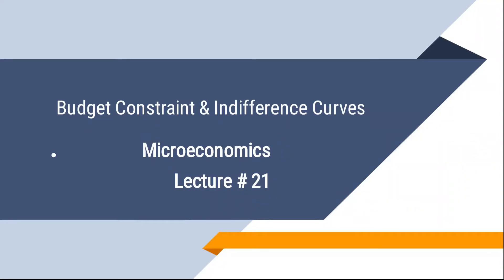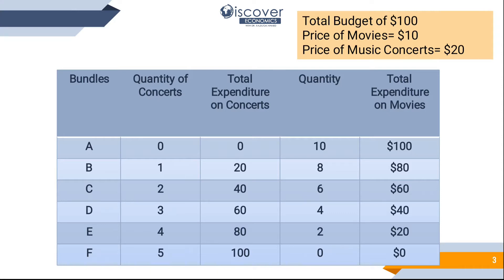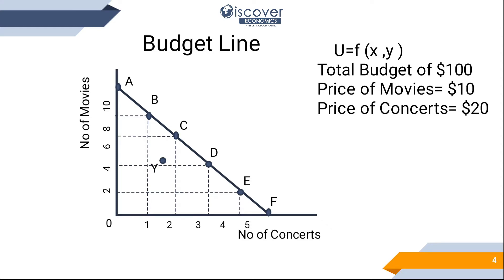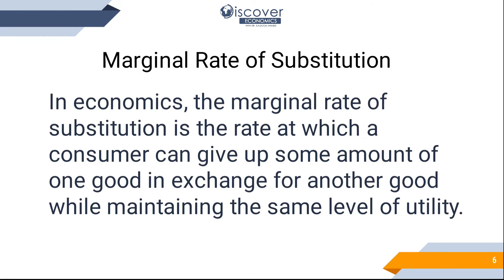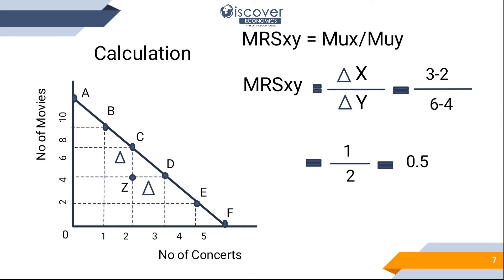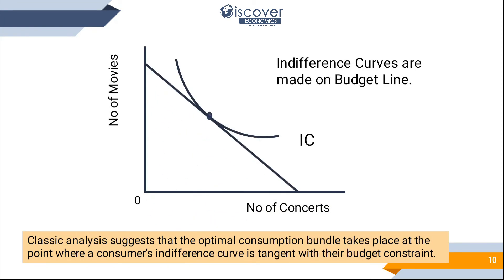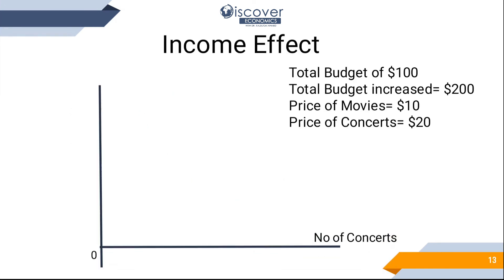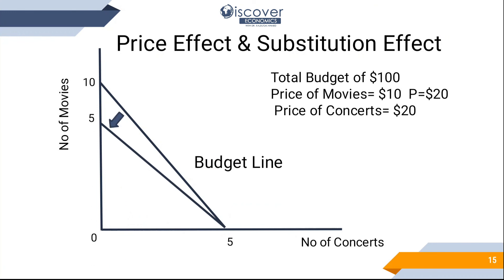Lecture 21: Budget Constraints & indifference curves | English | MBA | BBA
The Lecture enables the Students to make their own Budget Line & Choose their consumption bundle by making indifference curve. Students will be able learn features of indifference curves.